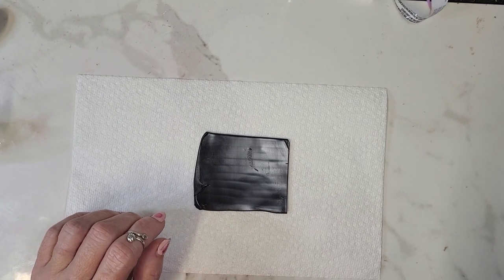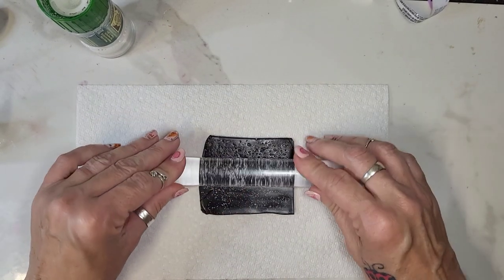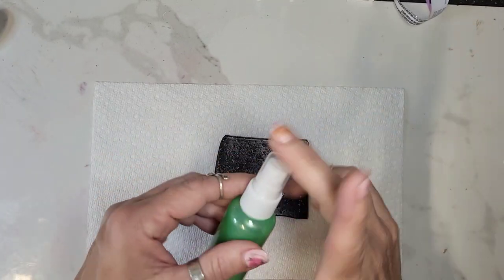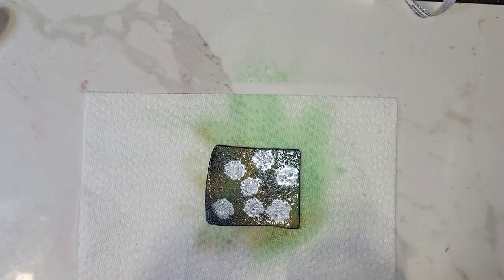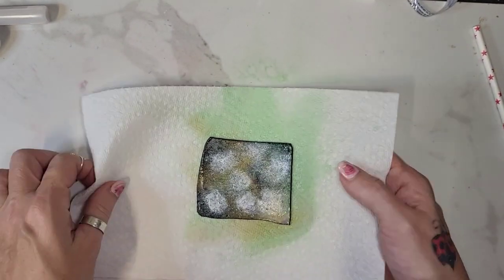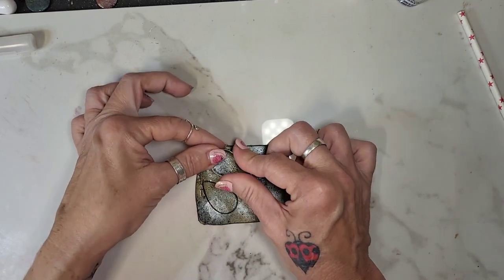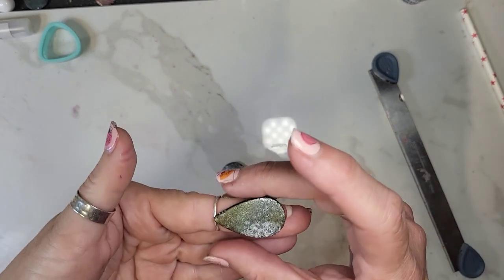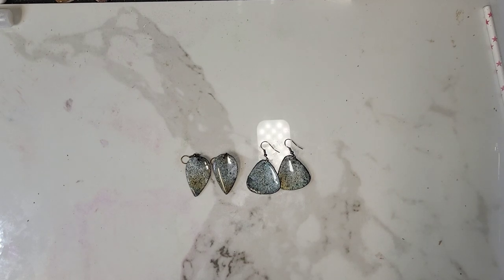Creating faux enamel with surface technique on polymer clay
This technique looks like stone or faux enamel on polymer clay. I use an everyday household item to recreate this look!!

Amazon store-